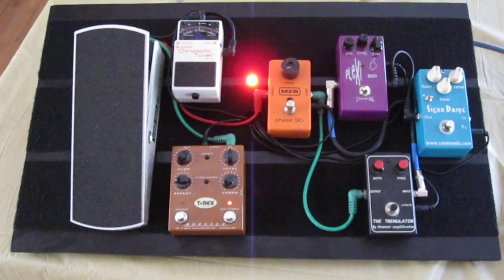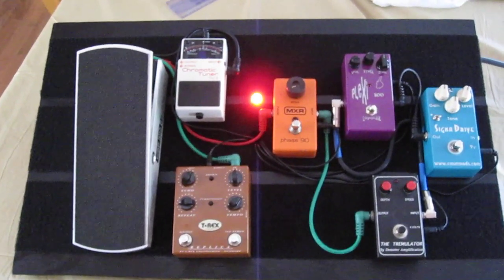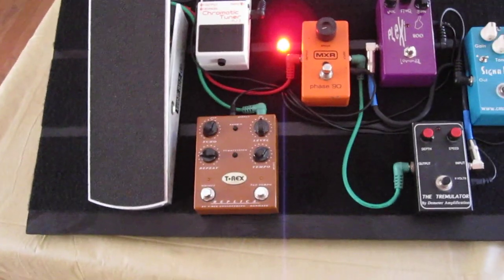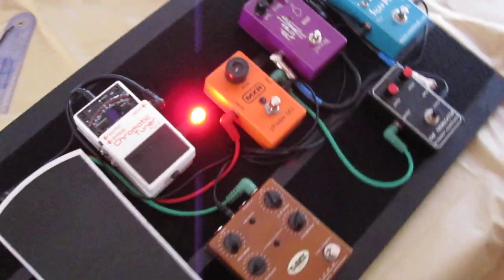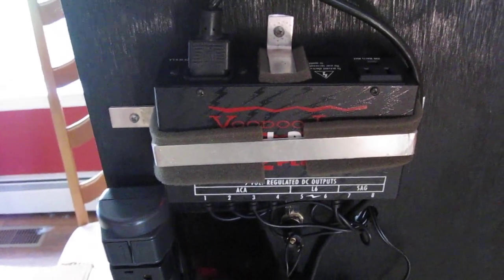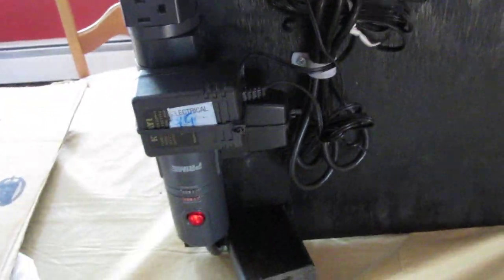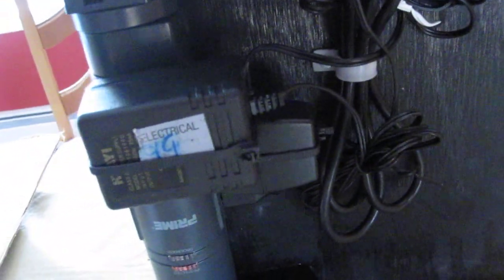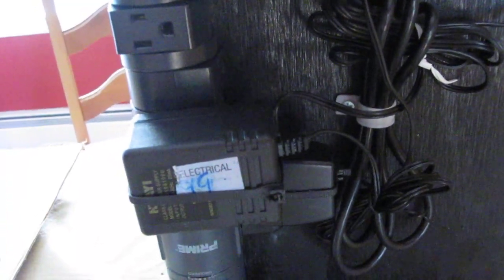Guitar Effect Pedal Board Custom Build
This is a quick demo video of a recent pedal board build that turned out quite nice.  The board is inclined at a 15 degree angle and the power to the board is provided via the surge protector (everything ultimately plugs in to the surge).  Let me know what you think.